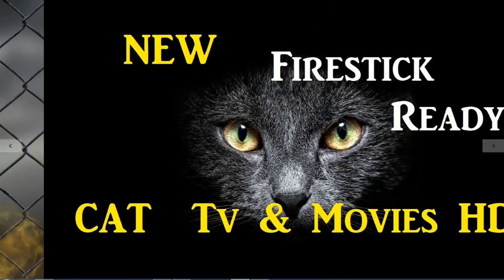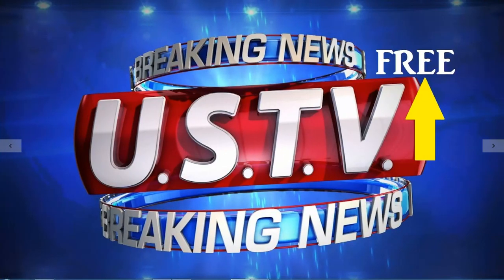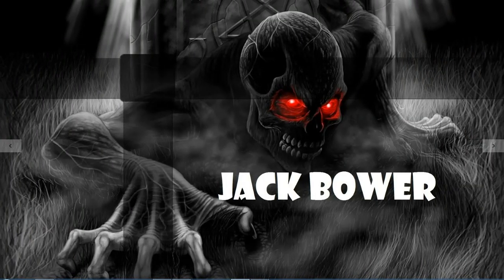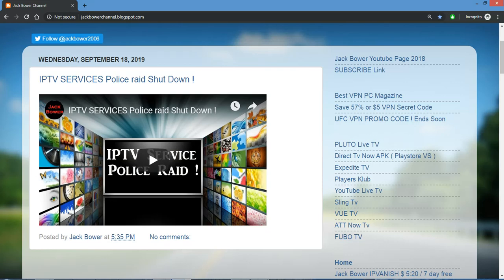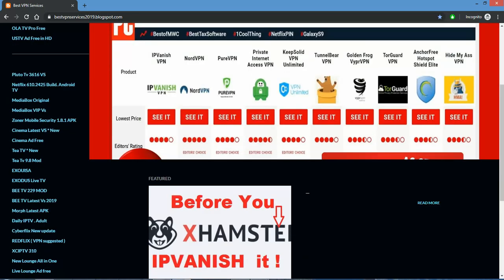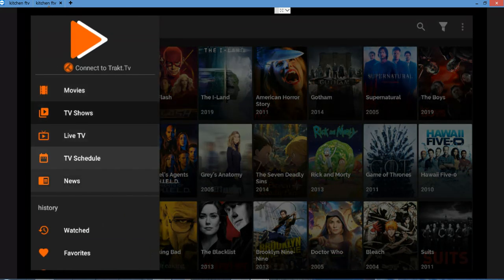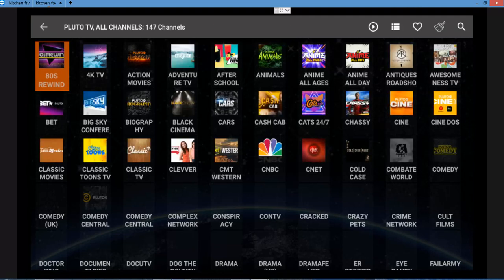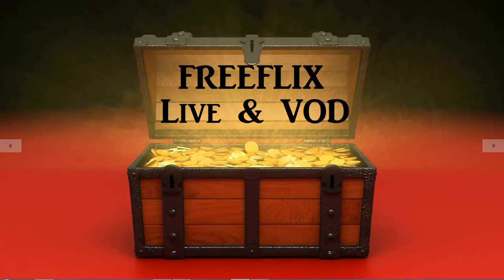New FreeFlix HQ Beta with Free Live